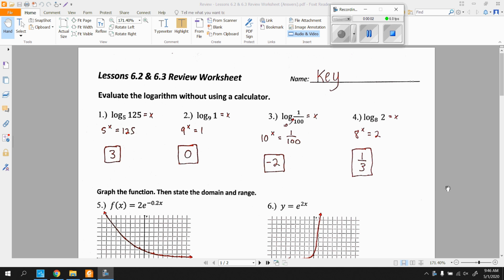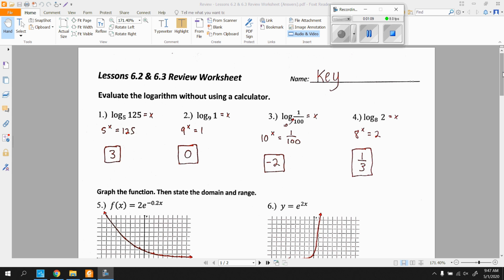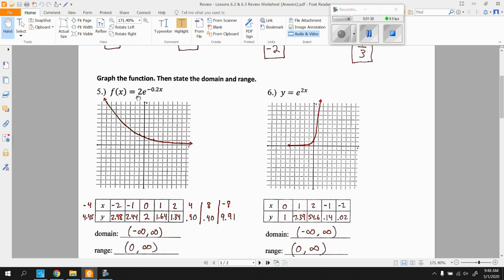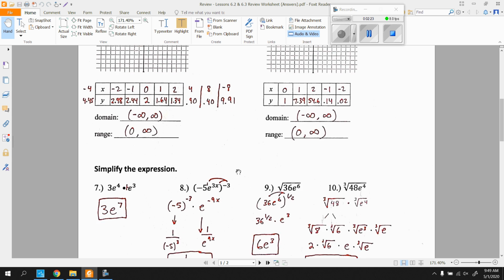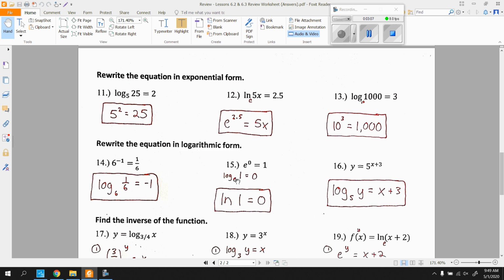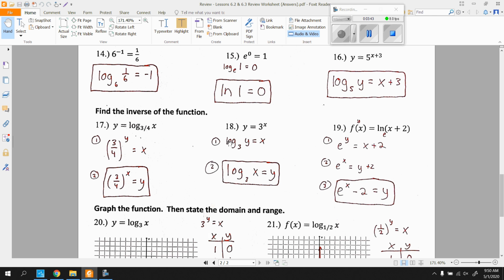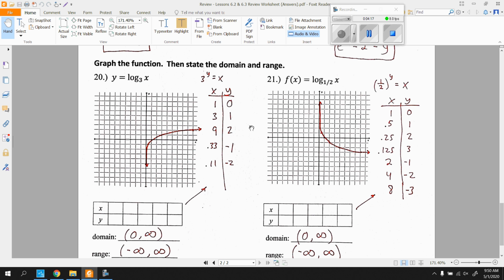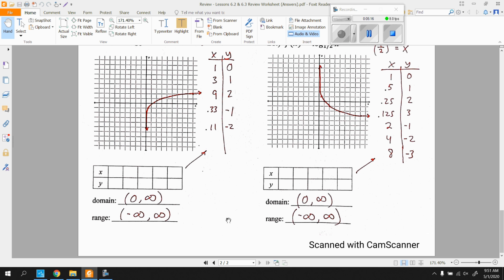Quiz Lessons 6.2 & 6.3